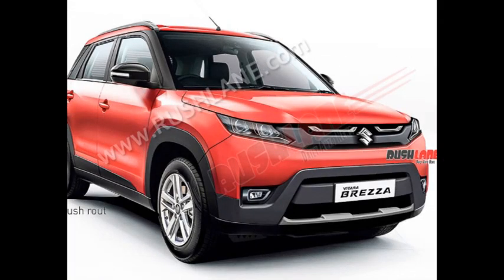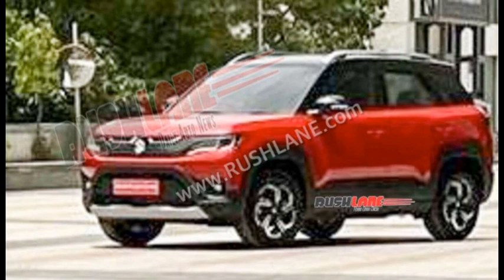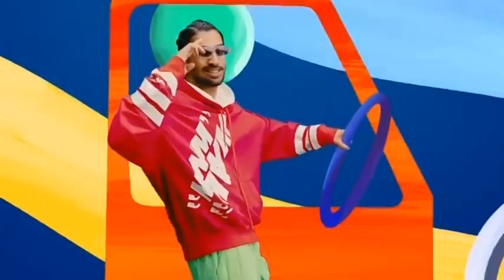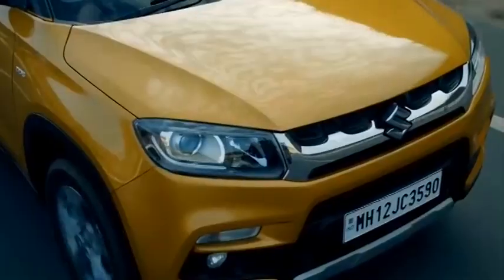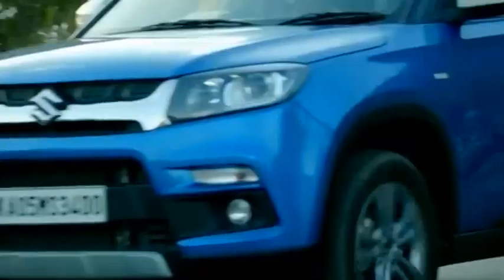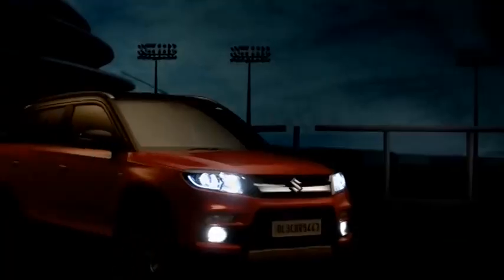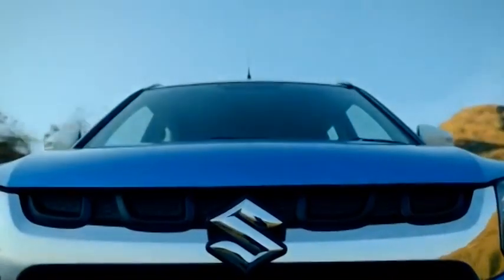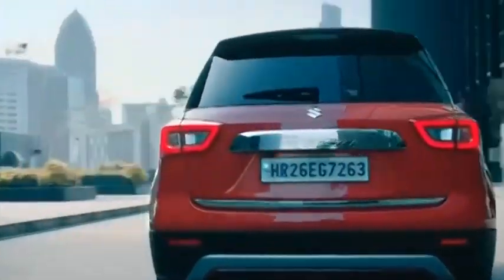Maruti Brezza 2022 with unexpected features | Sunroof 360 degree camera confirmed!!